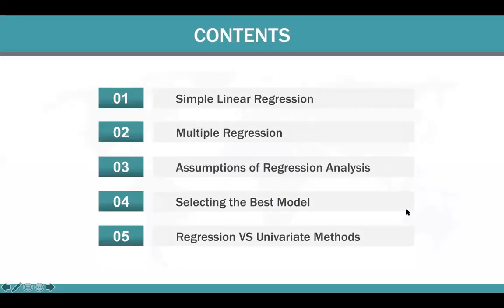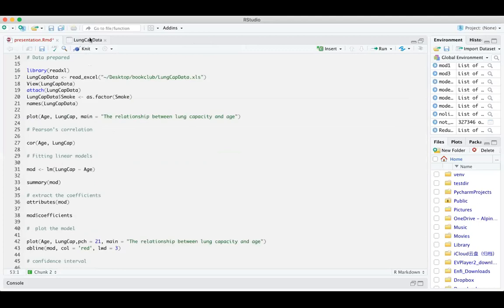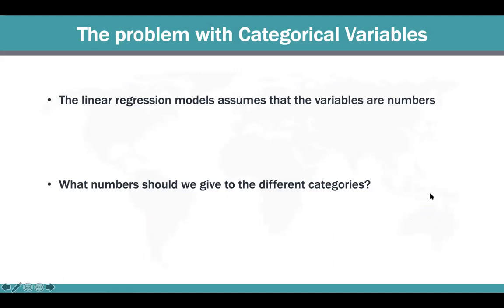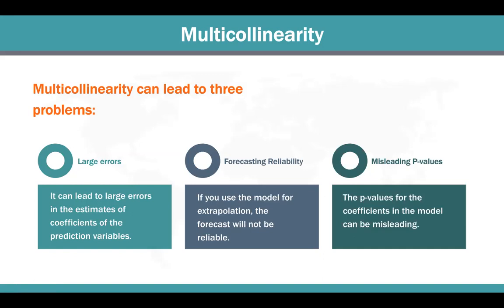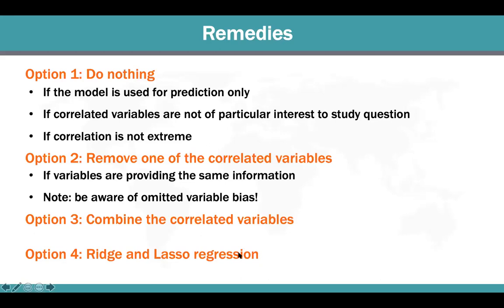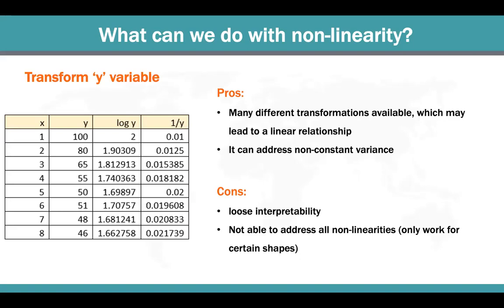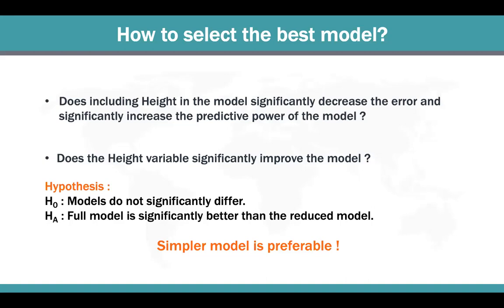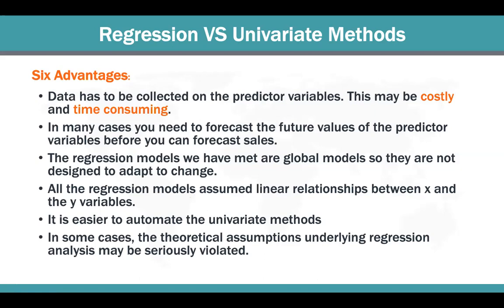Chapter 6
Profit From Your Forecasting Software: A Best Practice Guide for Sales Forecasters (Wiley and SAS Business Series) – by Paul Goodwin

Link to the book